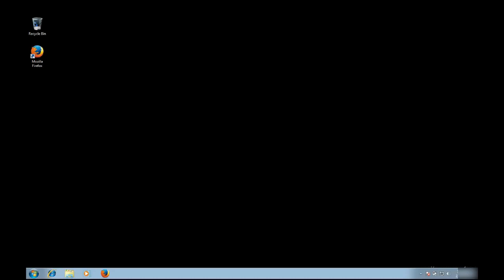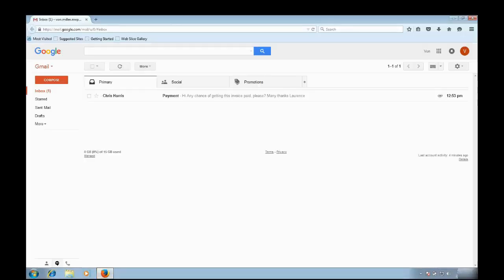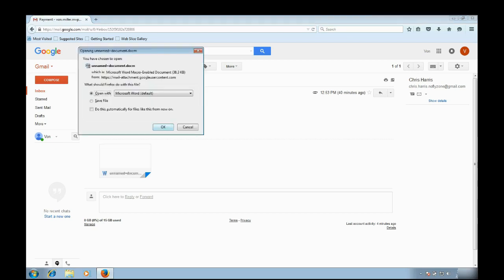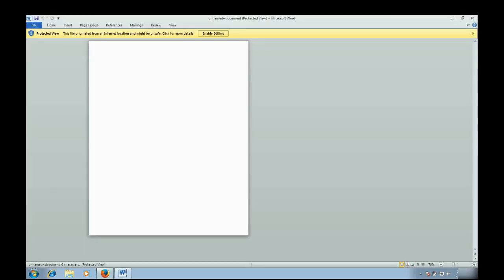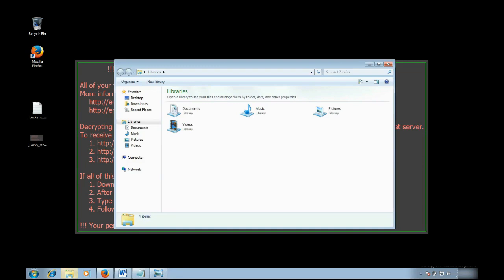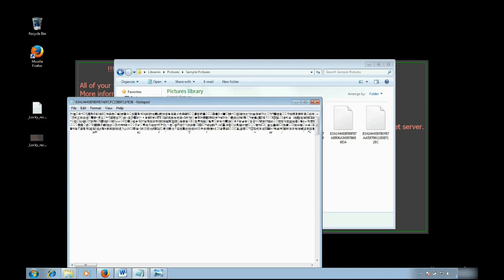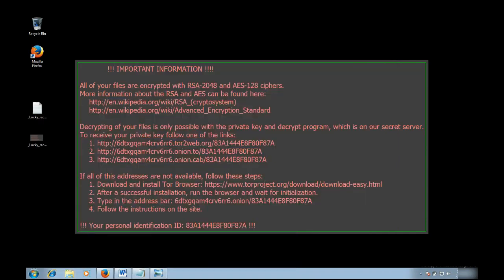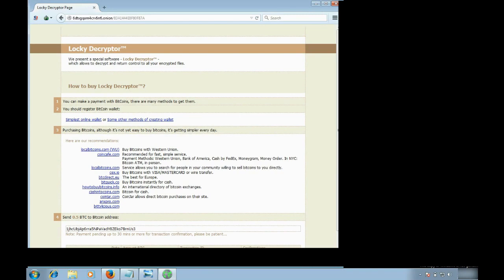Proofpoint Locky Demo